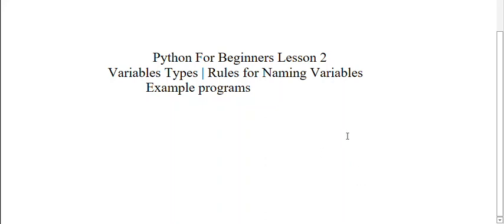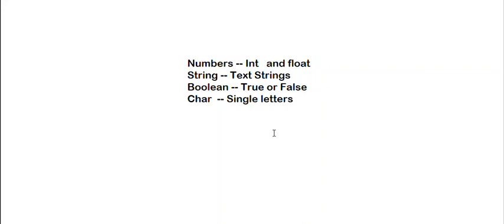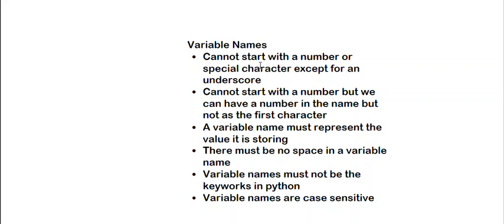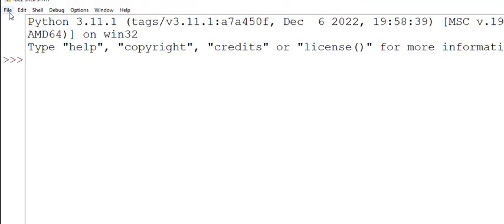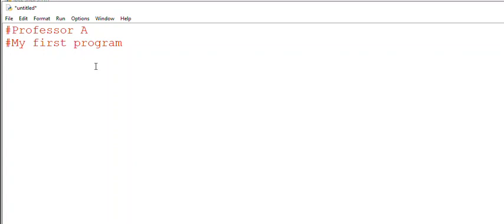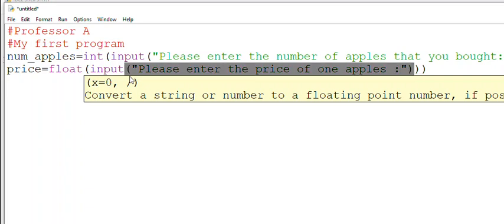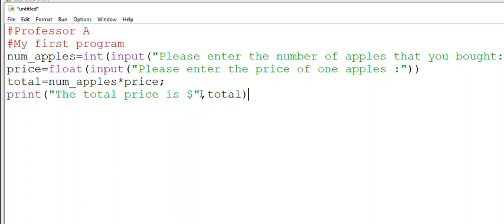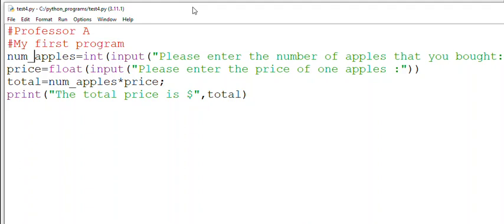Python For Beginners Lesson 2 |Variables Types | Rules for Naming Variables | Example Program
In this series of python programming videos, we discuss python programming assuming  no previous programming exposure. The videos are numbered in the order that they must be watched.
In this video we discuss the variables types and variable naming rules.